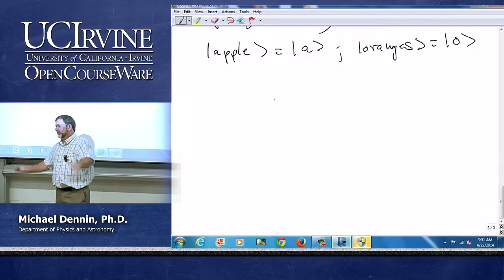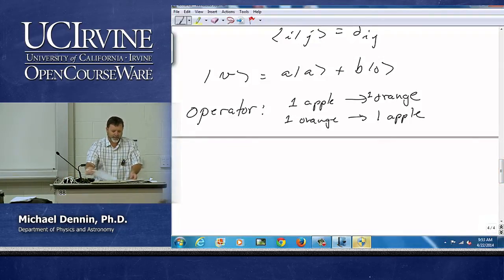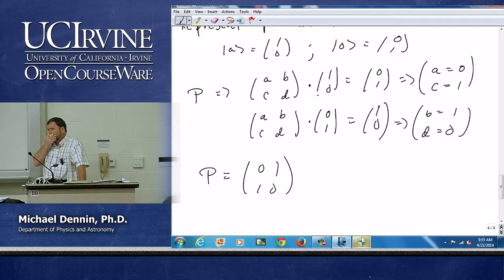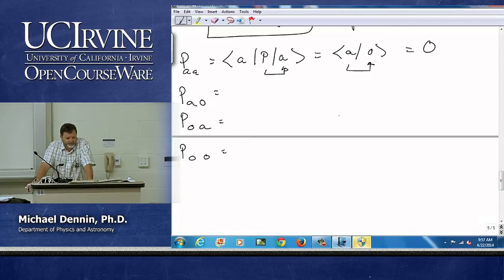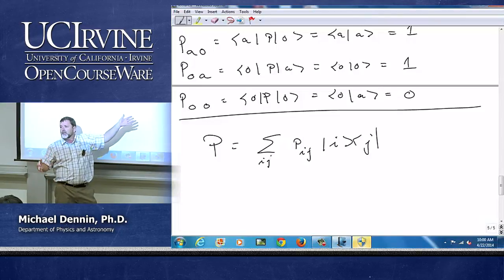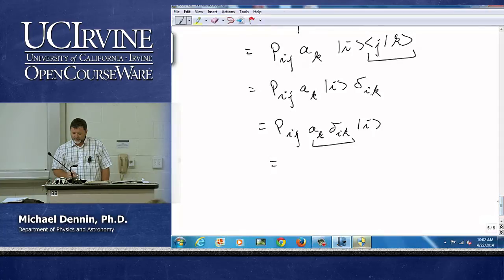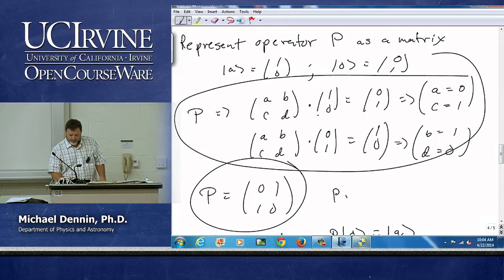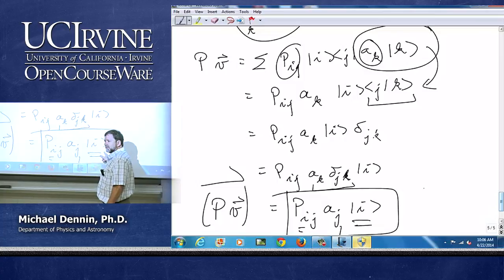Physics 50. Math Methods. Lecture 8.2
Lec 08.2. Math Methods -- Apples and Oranges Problem -- Part 1
View the complete course: